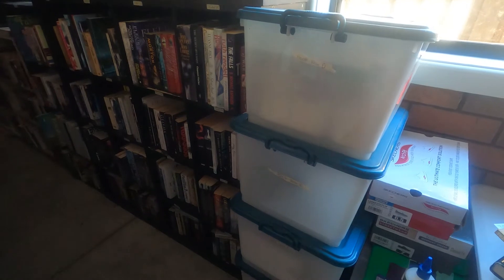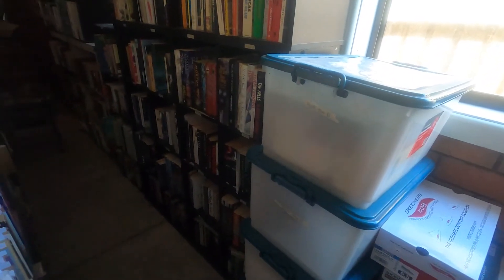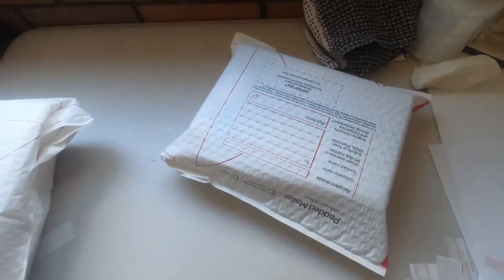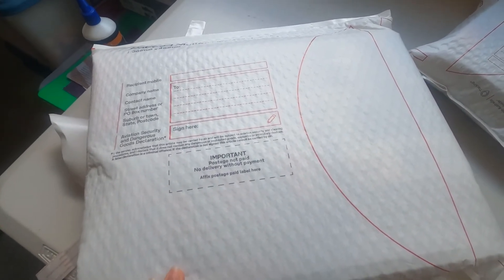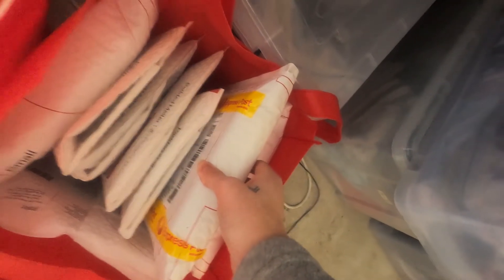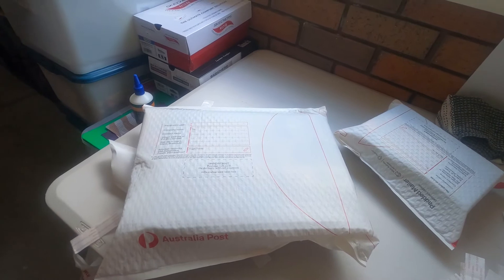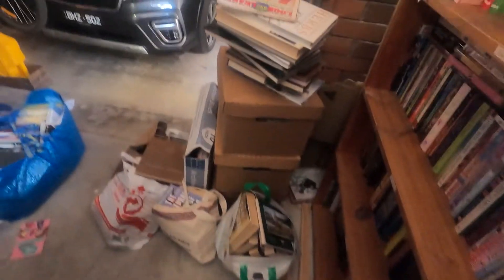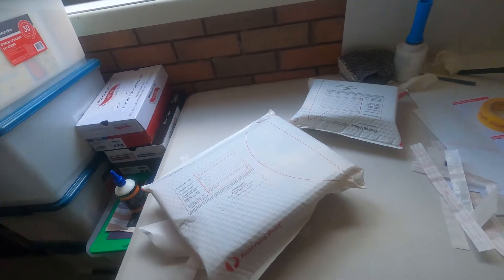What Sold On eBay This Weekend - Aussie Reseller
What sold on ebay this weekend

This weekend I got quite a few sales, so see what I sold and for how much. Use this information to know what you might want to look for to sell for yourself.